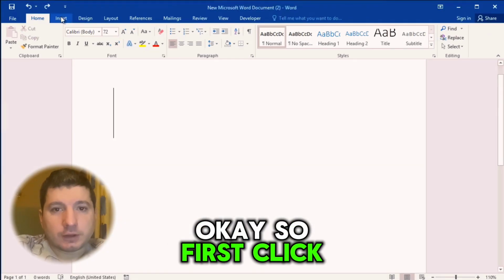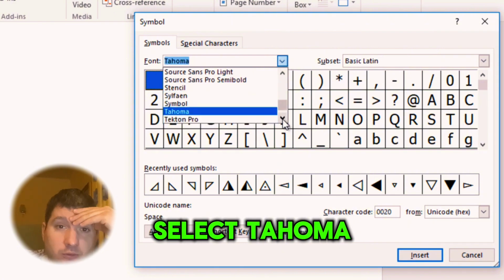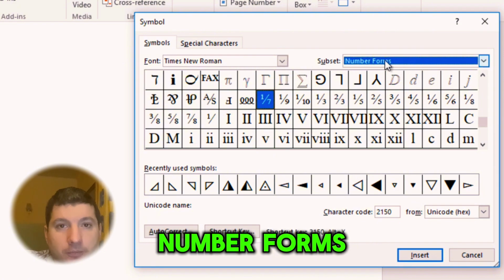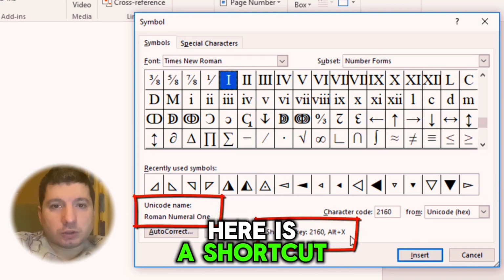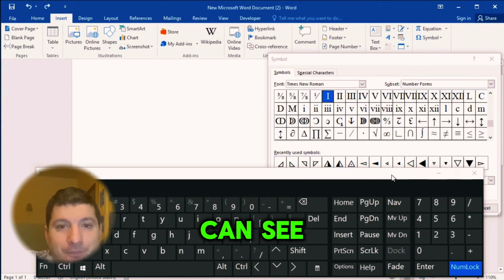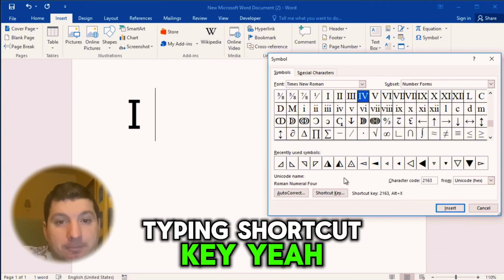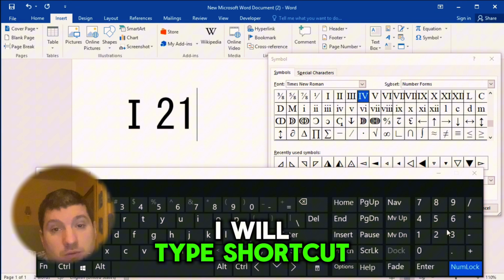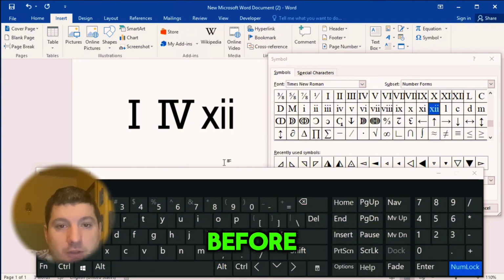How to Type Roman Numerals on Keyboard: Write Roman Numbers in MS Word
🚀 Best WordPress Hosting Learn how to type Roman numerals on your keyboard and write them effortlessly in Microsoft Word. This tutorial covers simple methods for typing Roman numbers, including keyboard shortcuts, formatting tips, and using special features in Word. Whether you're creating outlines, academic documents, or numbered lists, this guide will help you master Roman numeral typing quickly. Watch now and enhance your Word skills today!